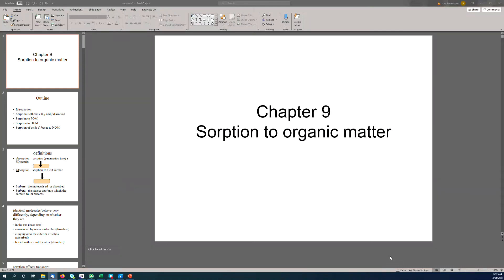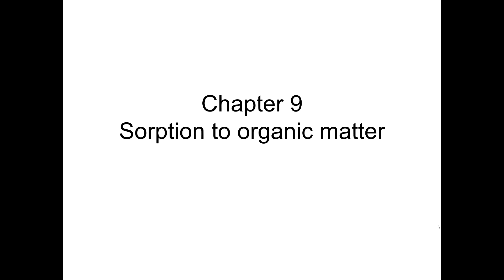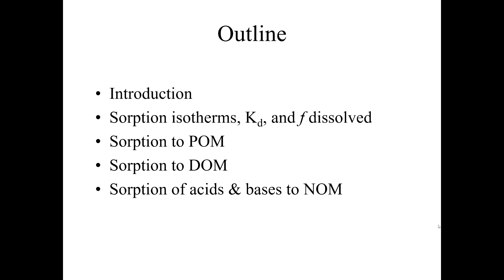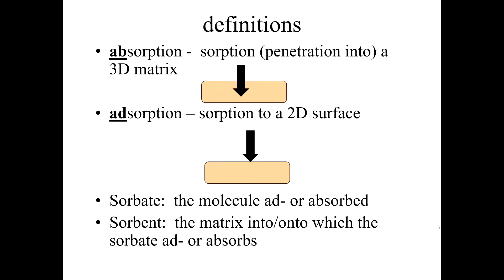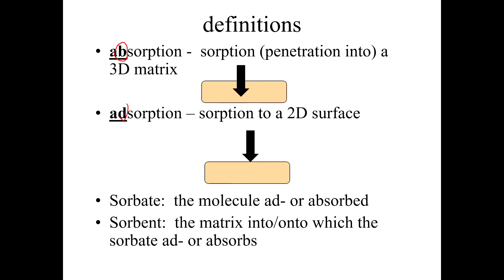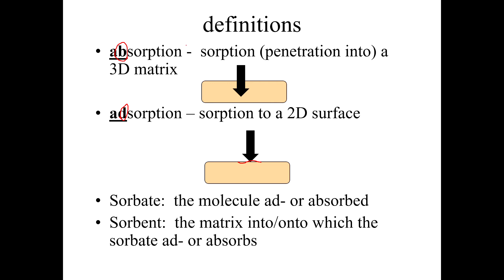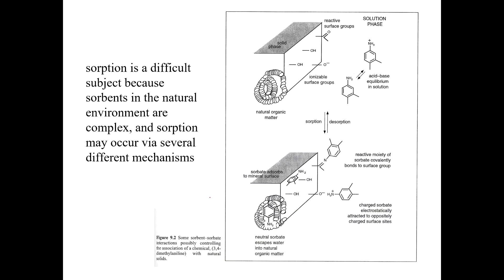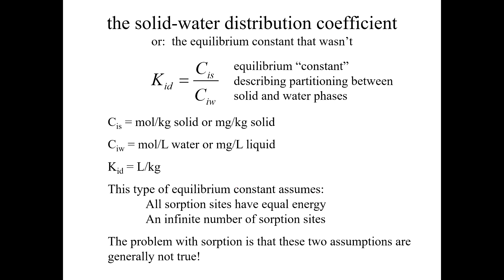Sorption 1 Intro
Dr. Lisa introduces the topic of sorption.  Defines terminology and explains why this topic is so complicated.